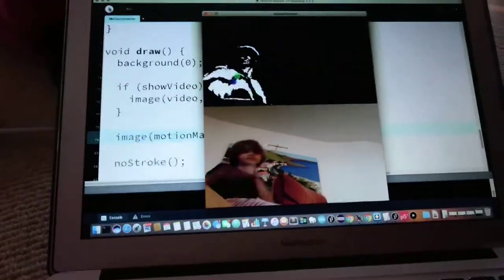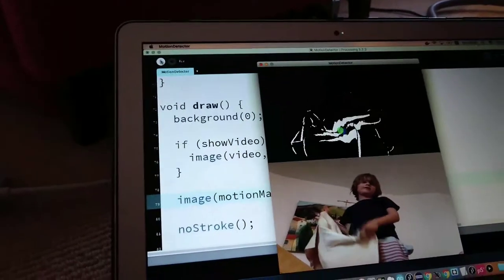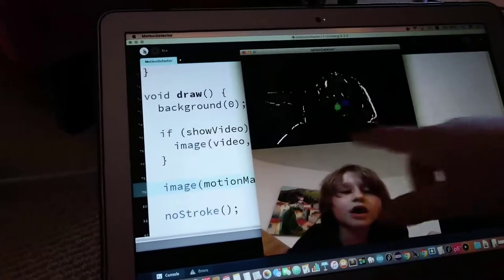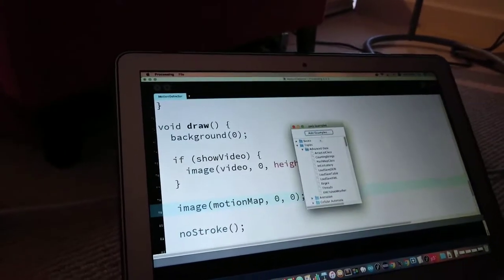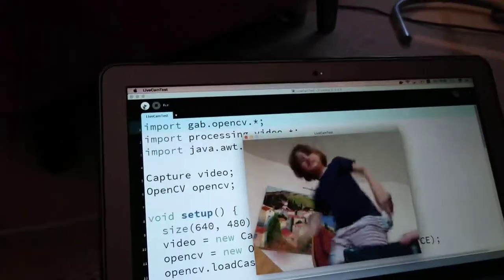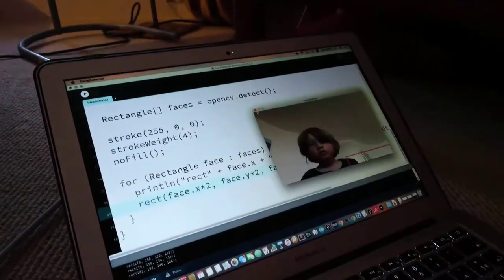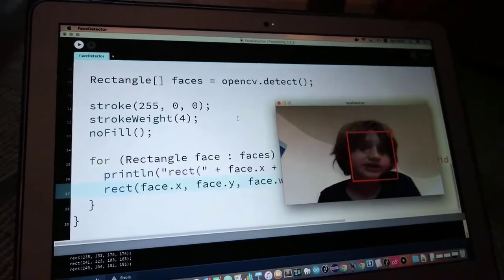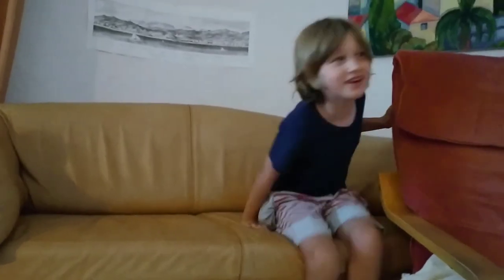Computer Vision - Part 4: Motion Detection and Face Detection with OpenCV in Processing